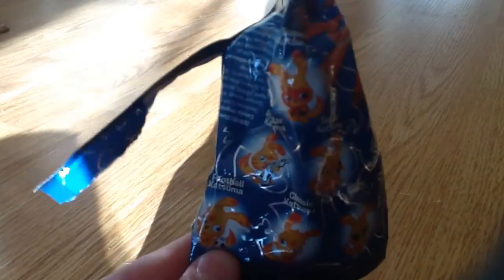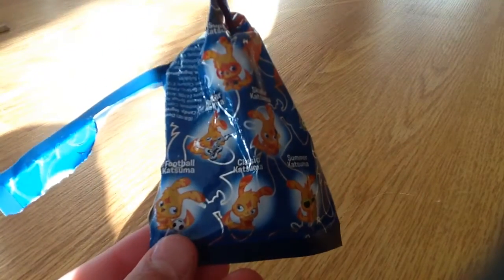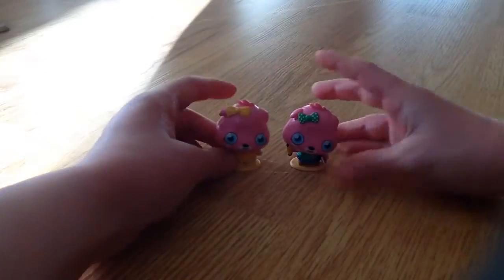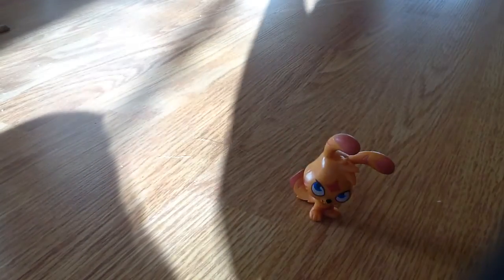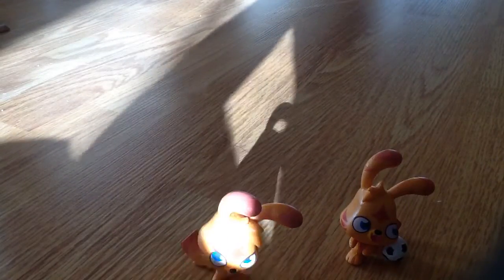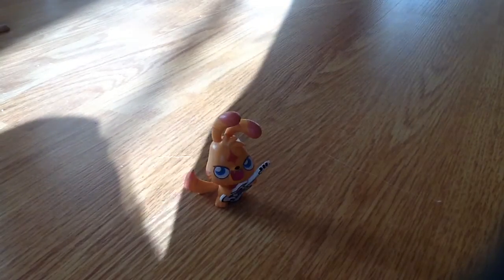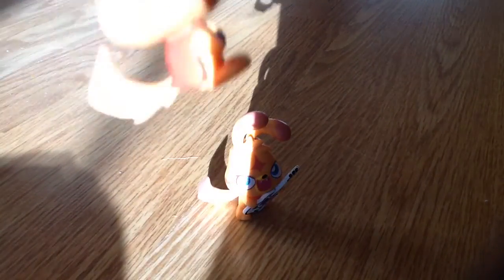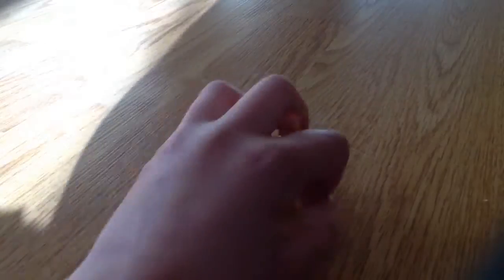My Moshi. Monster Katsuma and Poppet collection